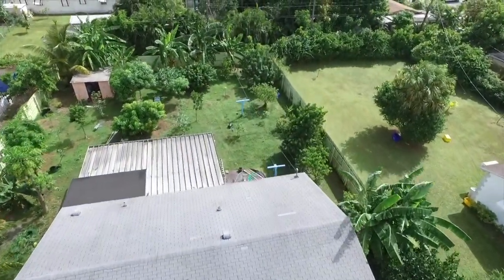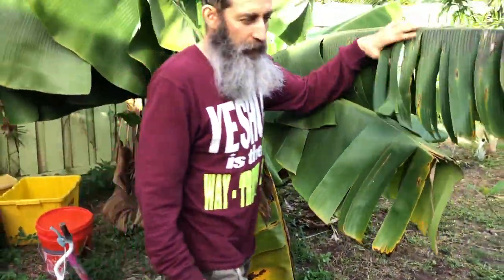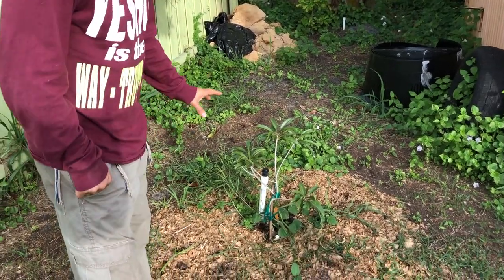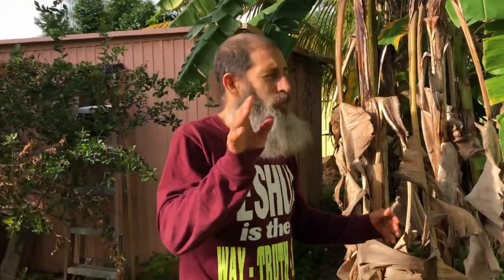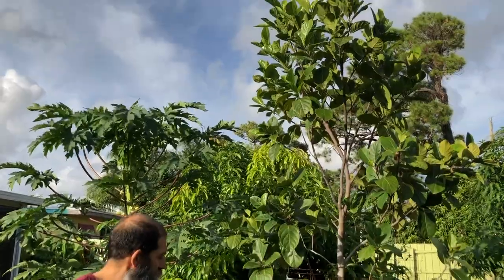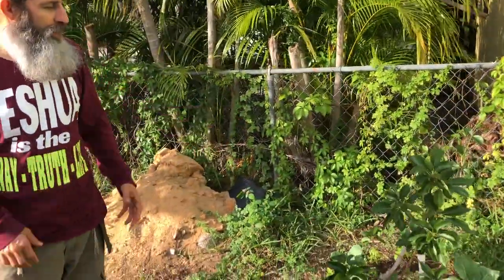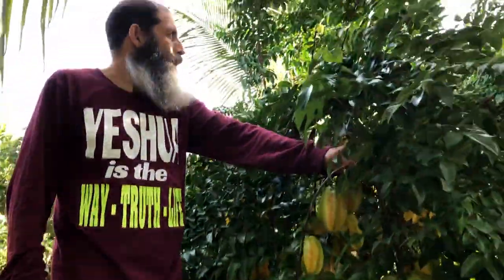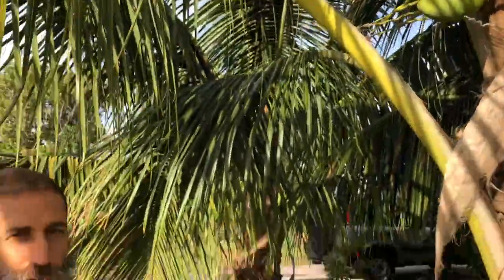Tropical Fruit Tree Update 2019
My Fruit Tree Paradise Update